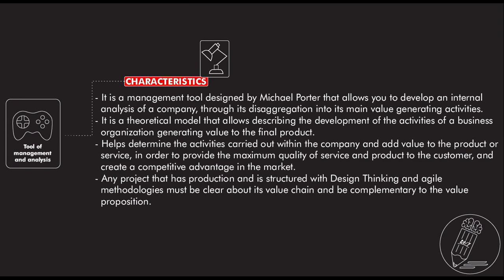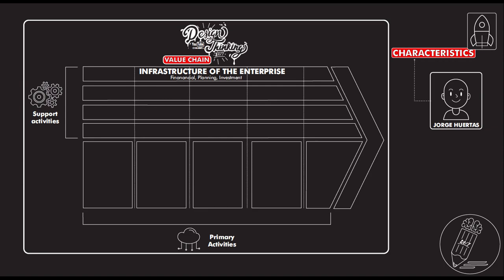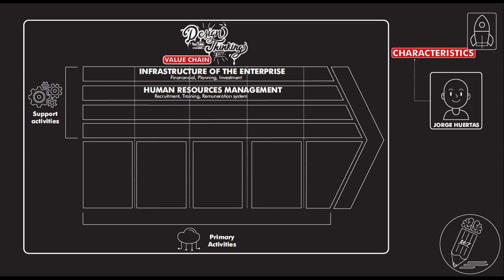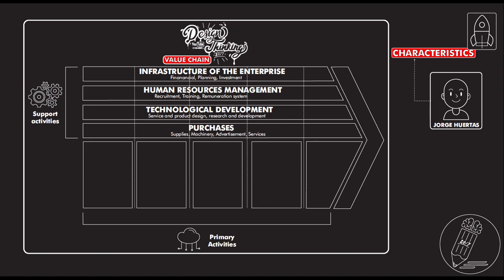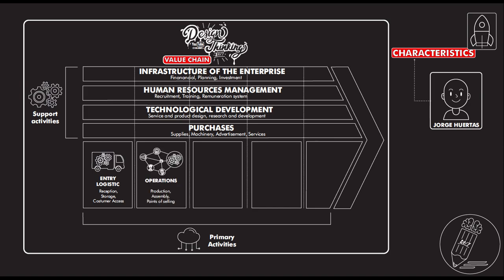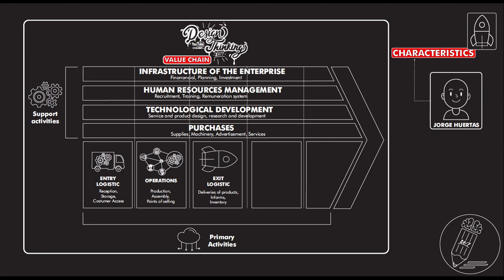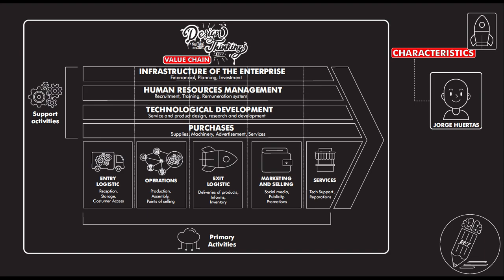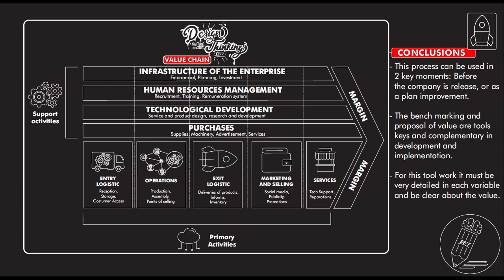What is and how to develop a "VALUE CHAIN - PORTER´S VALUE CHAIN"? How does it works? Temp 15 - E225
VideoTutorial explaining, What is and how to develop a "PORTER'S VALUE CHAIN". How does it works? Step by step.